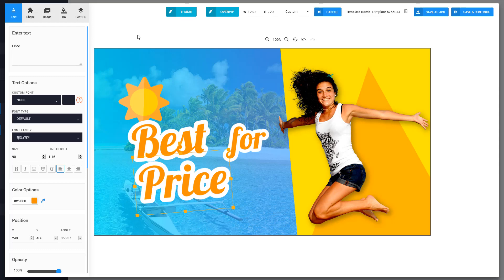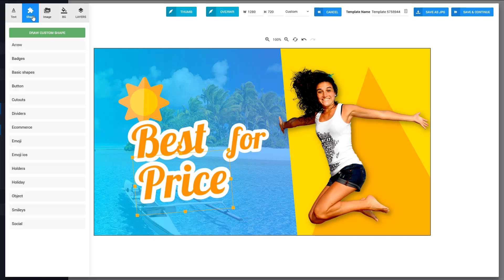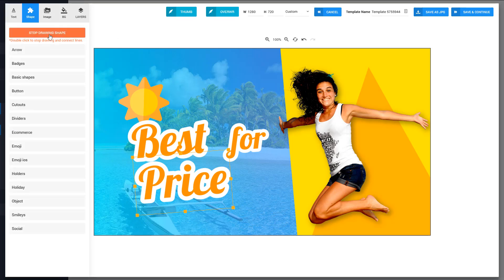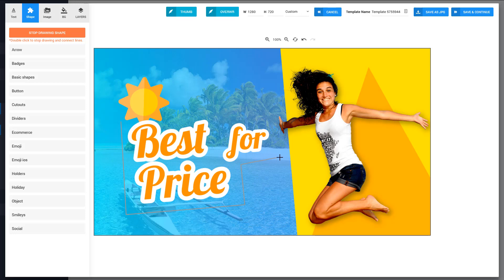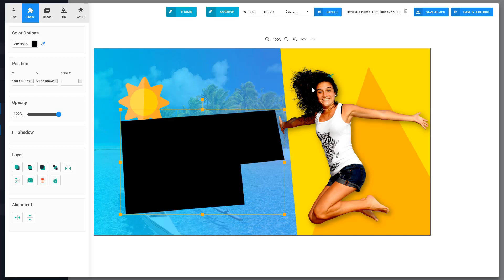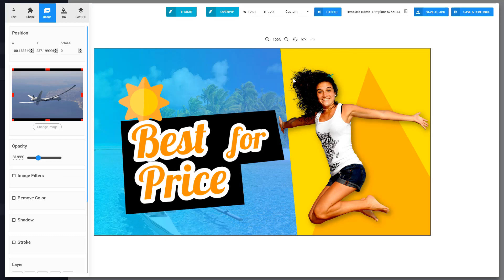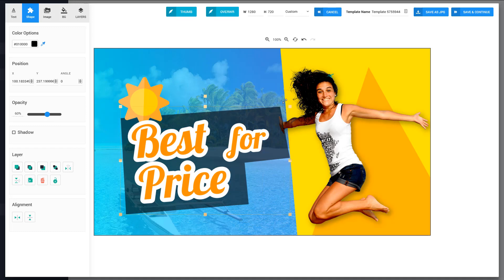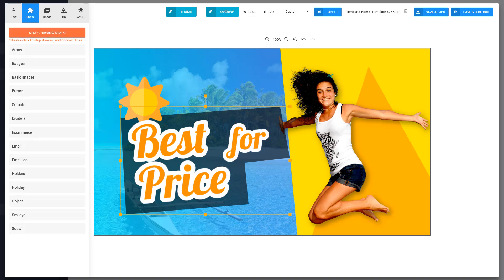Thumbnail Blaster Advanced Tutorial 👉 Thumbnail Blaster Upsells Check It Out!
If you want to learn more about "thumbnail blaster advanced tutorial" topic PLEASE check out

Our video is all about "thumbnail blaster advanced tutorial" topic information but we also try to cover the following subjects:
-thumbnail blaster upsells
-thumbnail blaster members area
-thumbnail blaster review &amp; bonus

5 one thing i discovered when i was searching for info on thumbnail blaster advanced tutorial was the lack of relevant details.
Thumbnail blaster advanced tutorial nevertheless is an subject that i know something about. This video for that reason should matter and of interest to you.
Did you attempt to look for thumbnail blaster advanced tutorial ?
Your search is over! You'll locate every little thing concerning thumbnail blaster advanced tutorial and thumbnail blaster upsells

2 youtube vids are offered in lots of resolutions. However, some internet browsers don't support more recent video formats and resolutions or quality alternatives. This implies these web browsers might only have one or two video formats to select from. We recommend upgrading your web browser or running system for the best viewing experience.
Cool right? So if you were waiting for the best time to seize this opportunity, the time is now. Click the link above today!